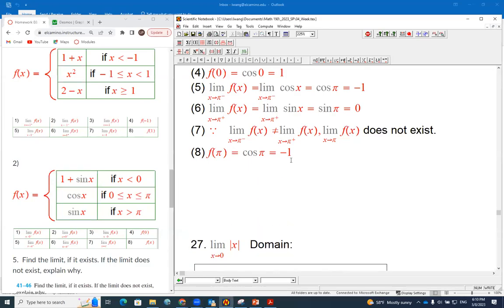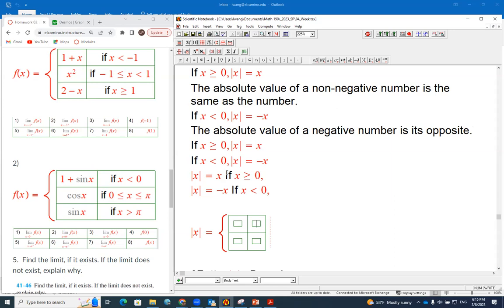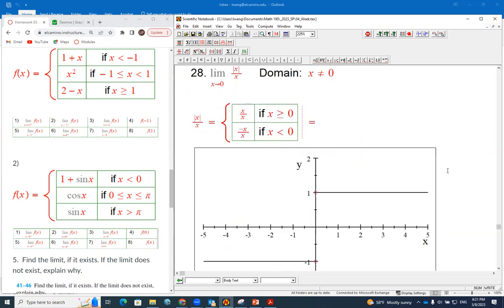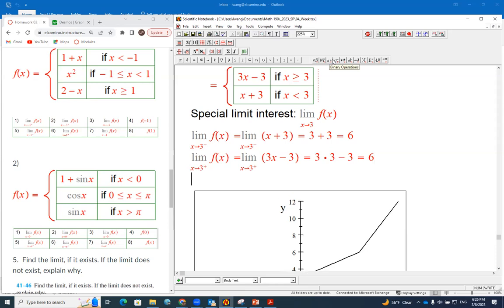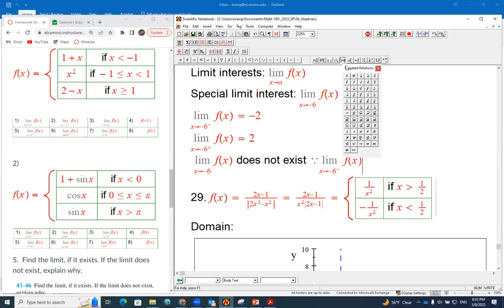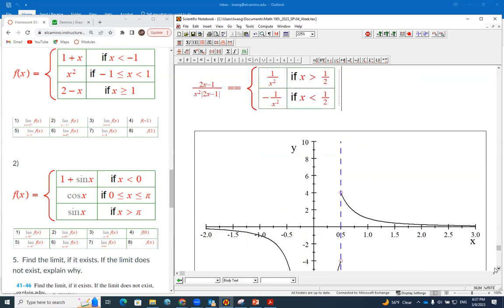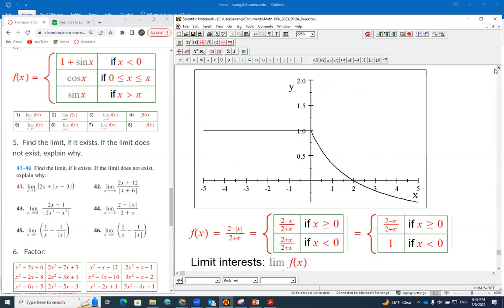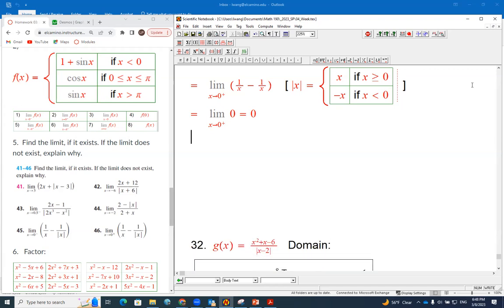Limit Part C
Limits of functions with ABS are discussed.